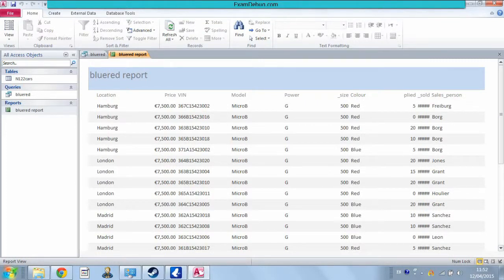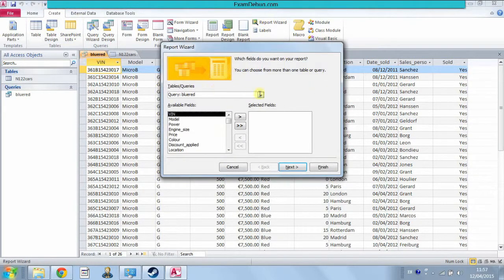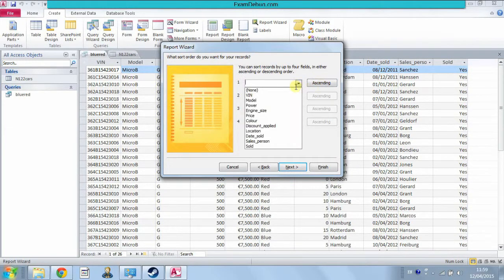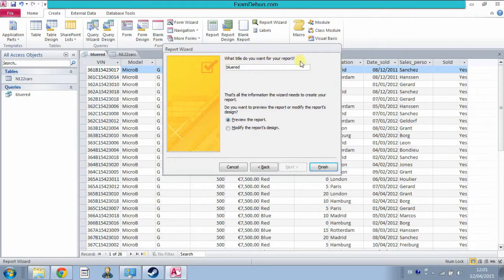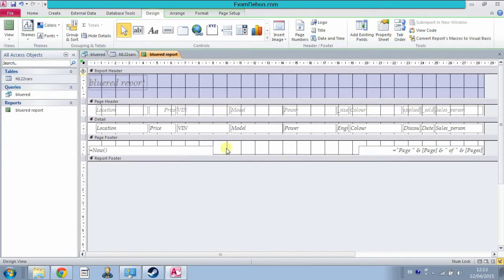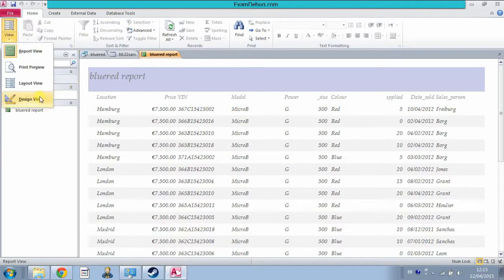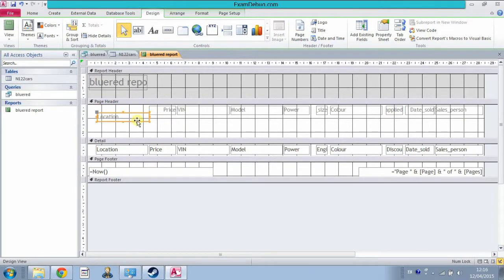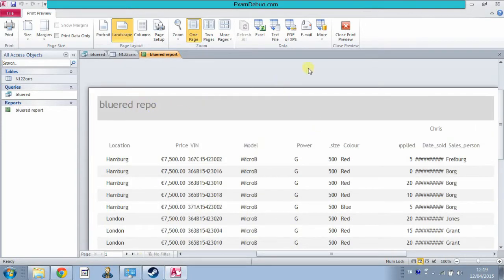IGCSE database reports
IGCSE Making reports in a database